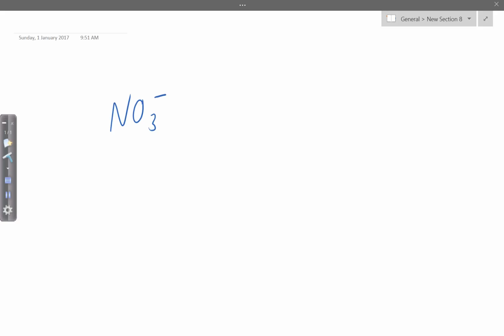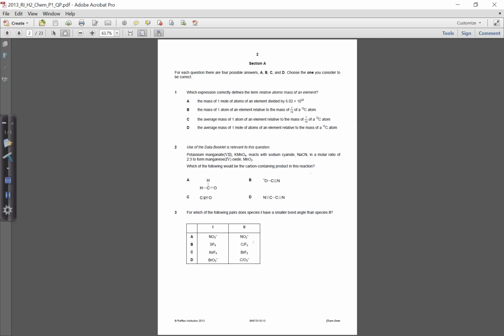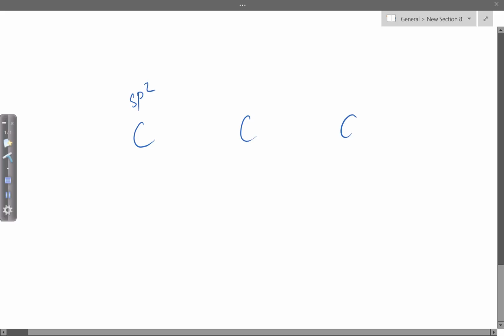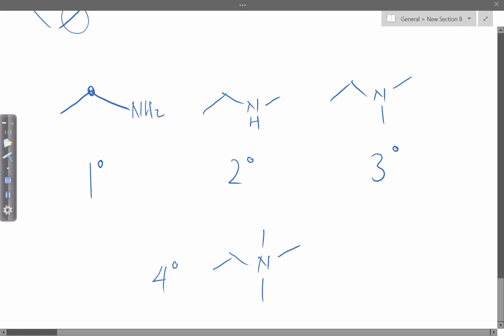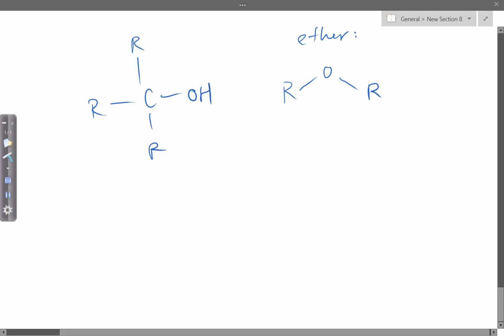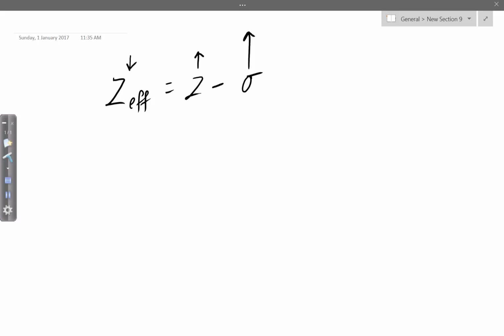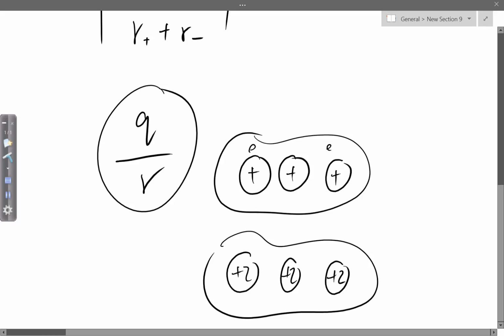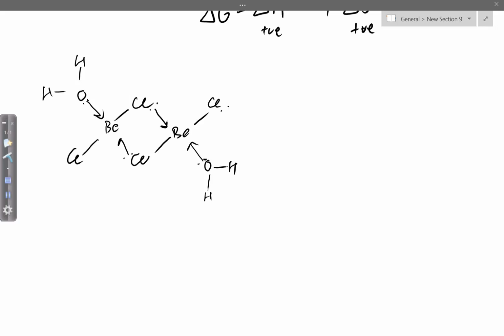Organic and Chemical Bonding 1/1/17 (Part 1 of 1)